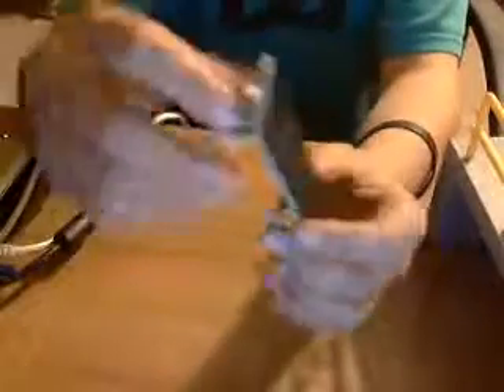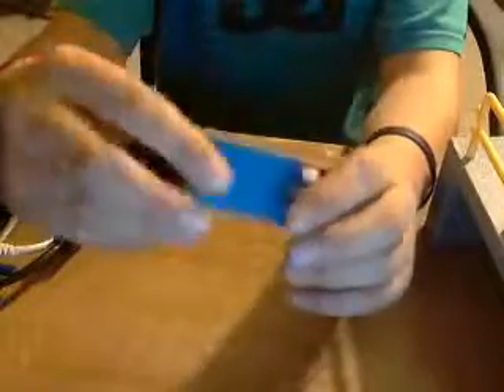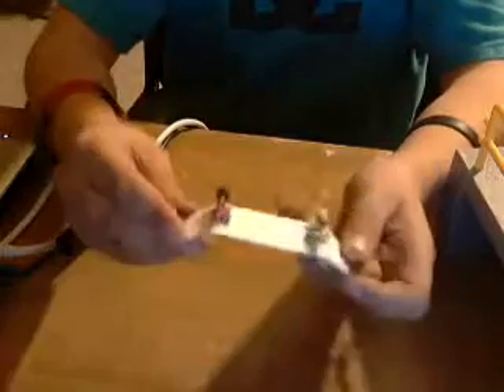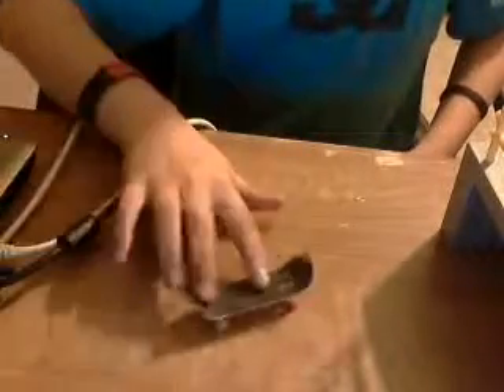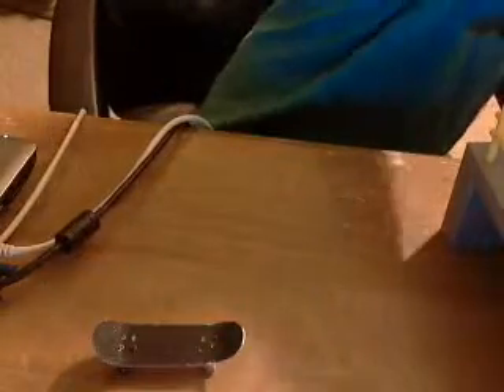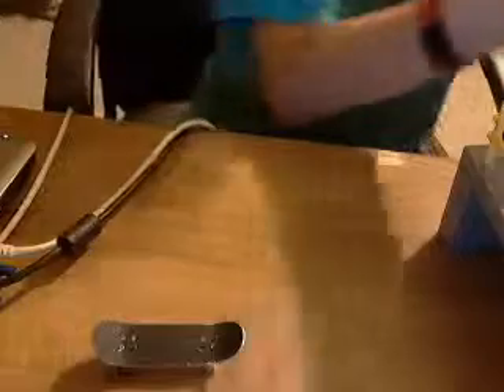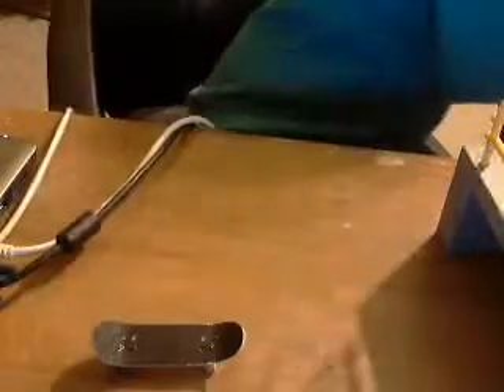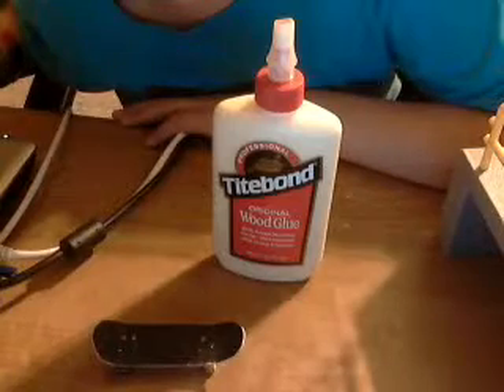Dogwood Review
beast right?